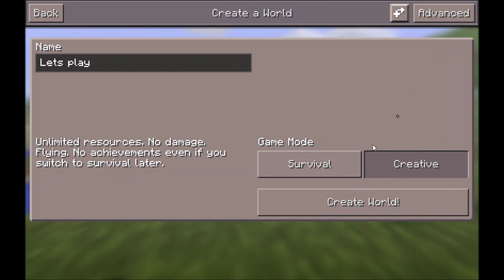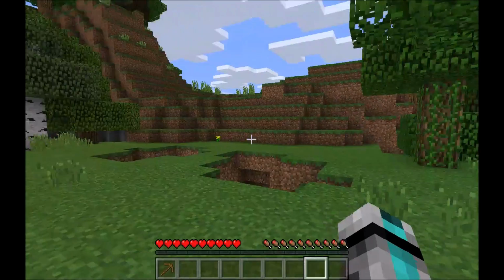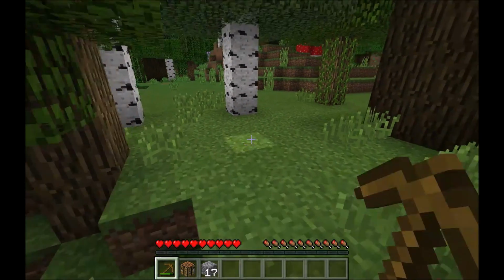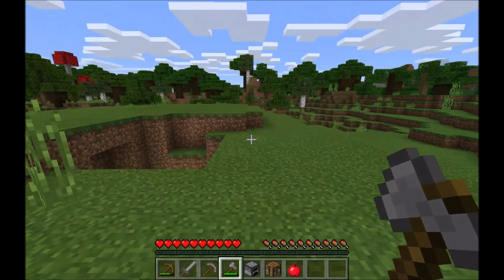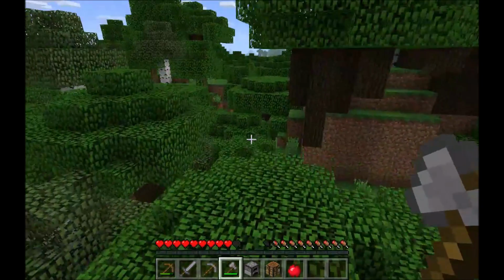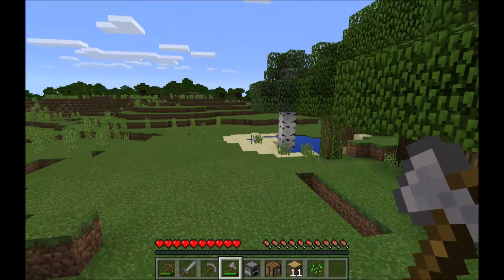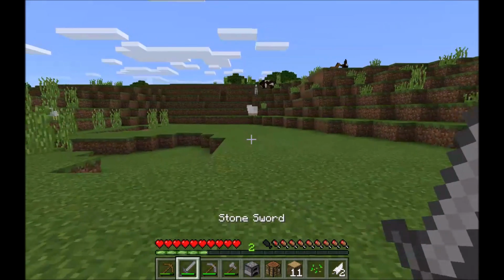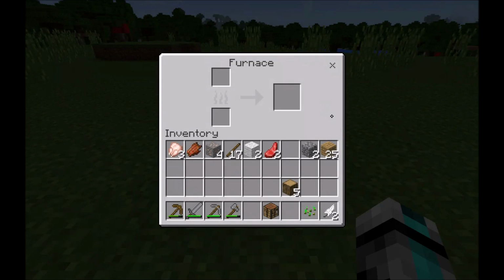#1 Getting started/lets play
what platform shoud i use